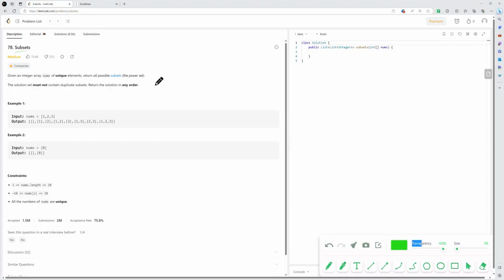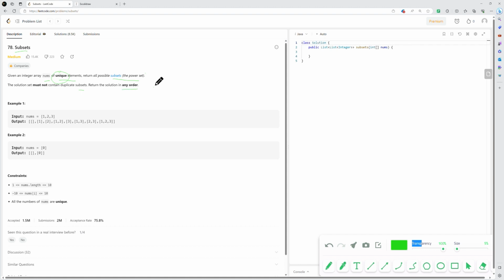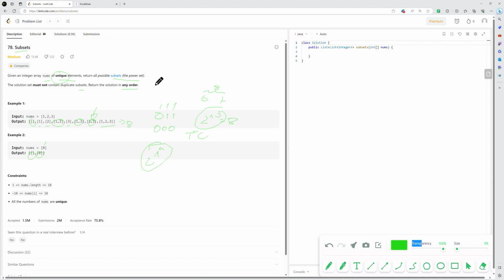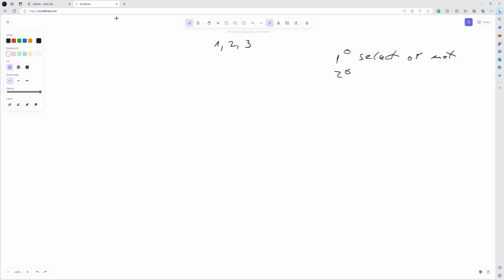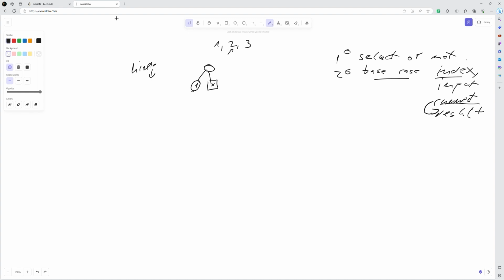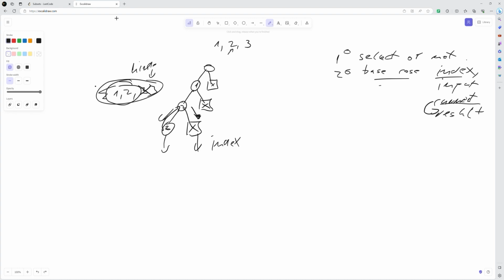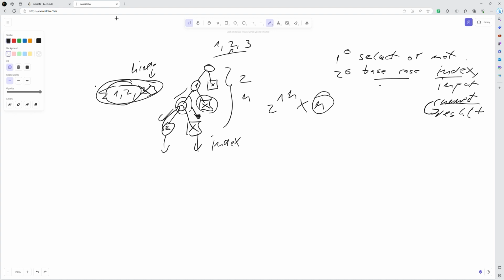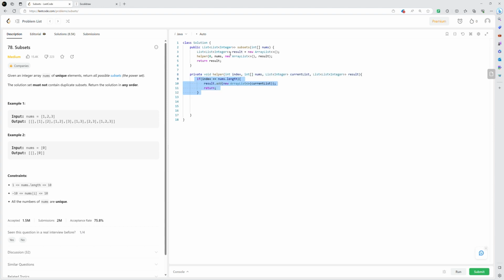Subsets - Leetcode 78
- Prefer written solution/breakdown? Checkout this problem and many more

00:00 Problem
02:54 Example
06:15 Solution